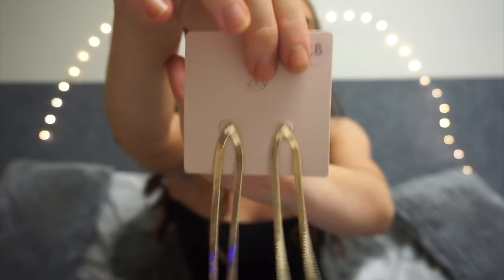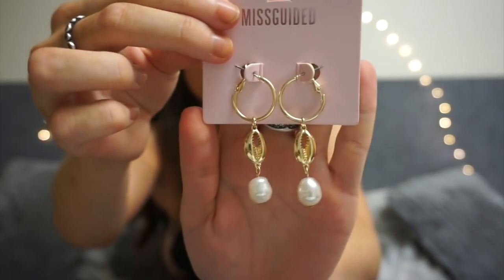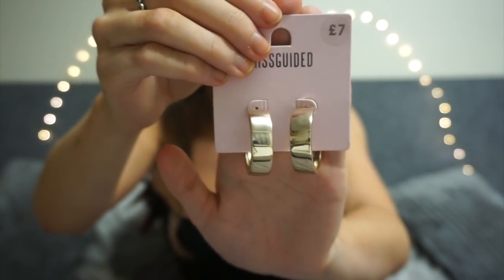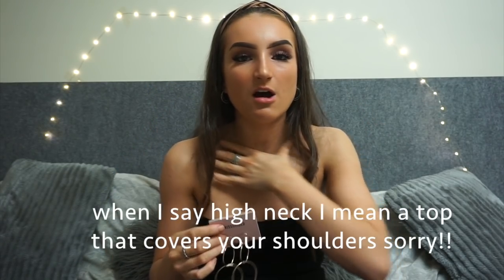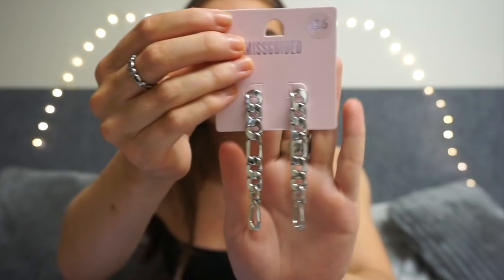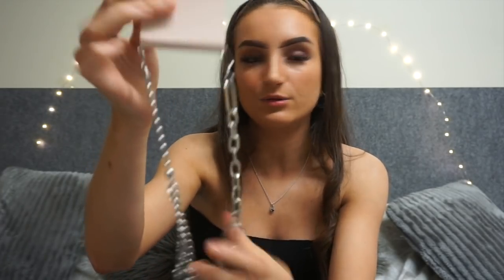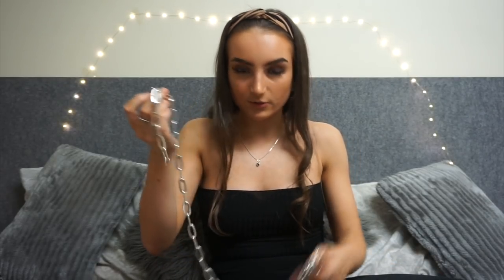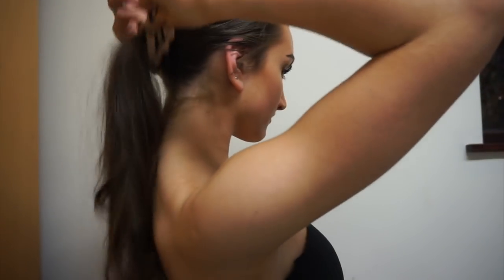HUGE MISSGUIDED TRY ON/STYLING ACCESSORIES HAUL ad | Fi Markey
Worn so many of the items already since filming this so I hope you all like the pieces too!!

SOCIALS:
instagram, twitter and 21 buttons - @fi_markey

BEATEN GOLD TEAR DROP ( exact earrings not on the website sorry )